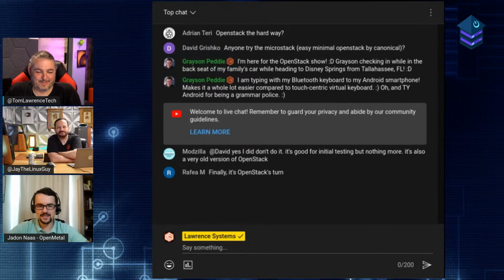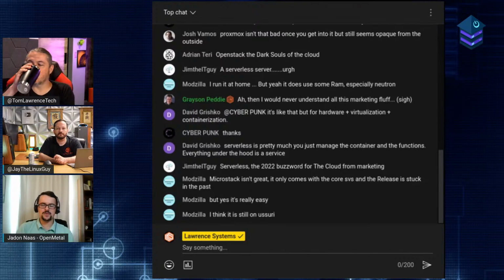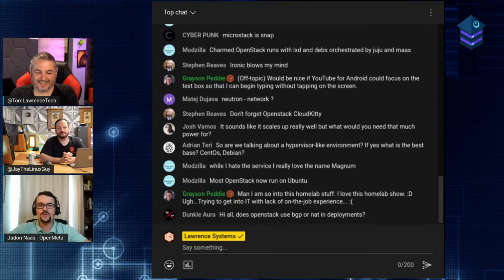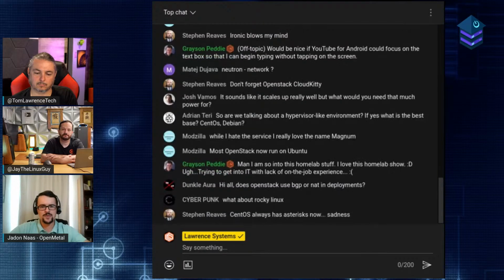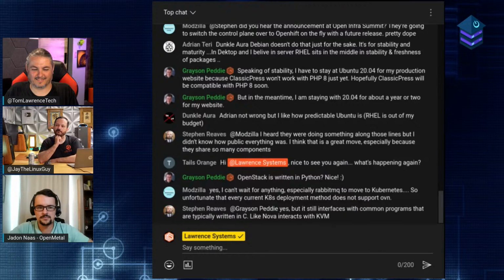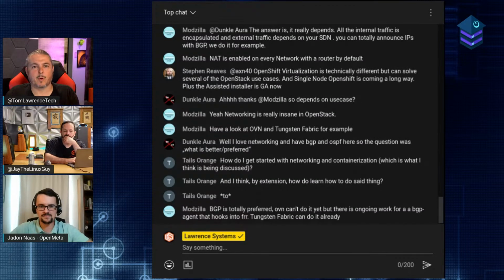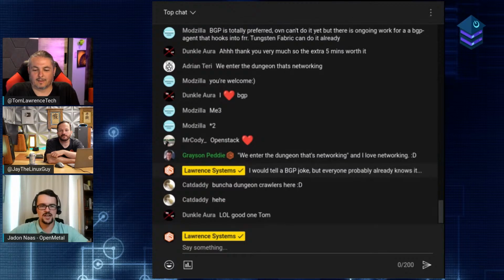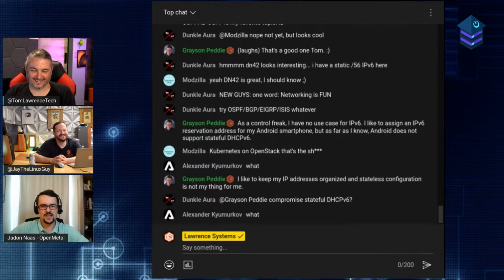The Homelab Show Episode 60: Openstack